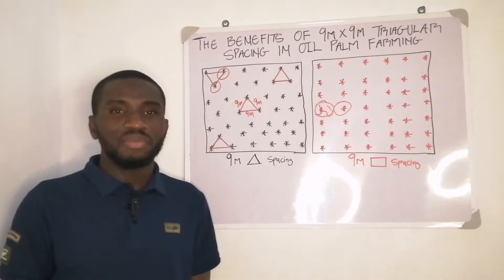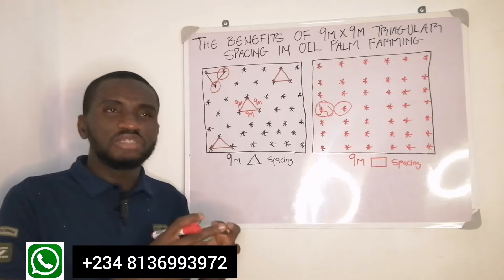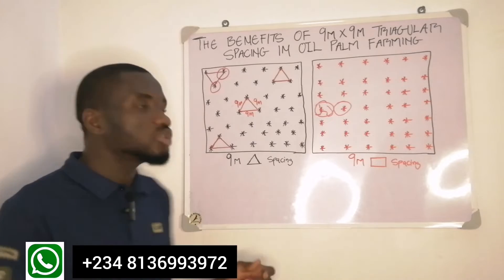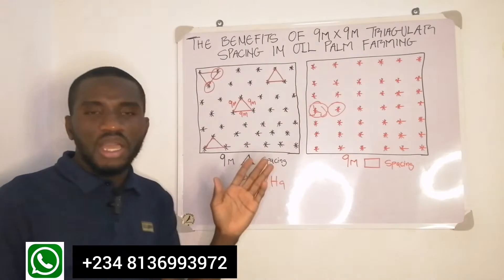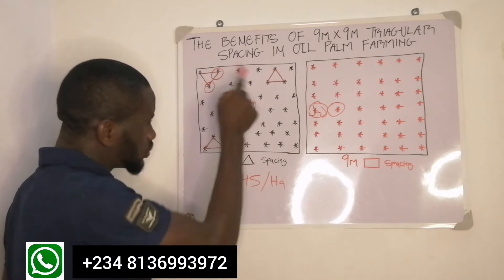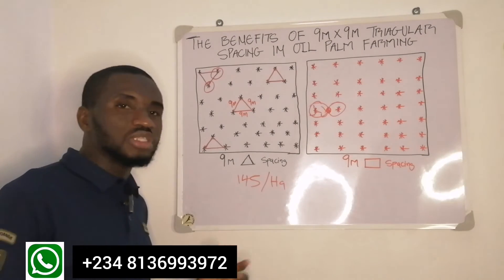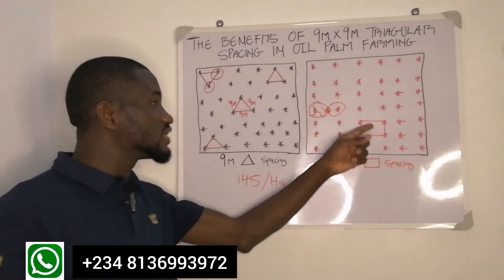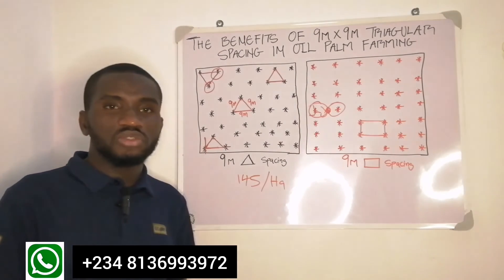The Benefits & Importance of Standard Triangular Spacing in Oil Palm Farming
This video gives the full account of the benefits of the 9m by 9m triangular standard spacing in oil palm farming.  it explains how spacing of each crop is been designed by researchers and why farmers should always ensure they follow the standard recommended spacing for each crop as this is one of the key elements of achieving high yields.